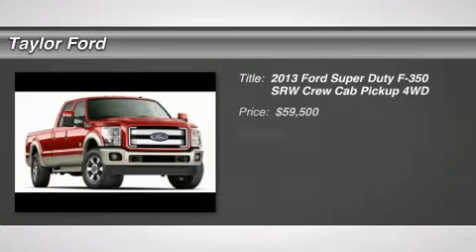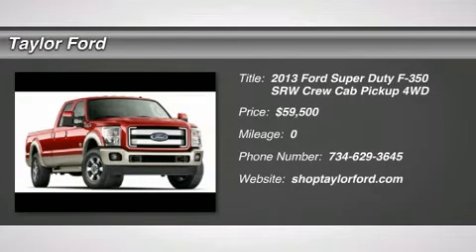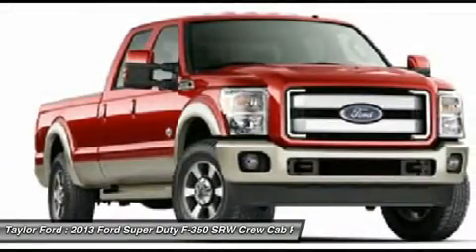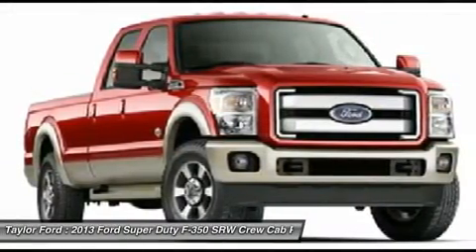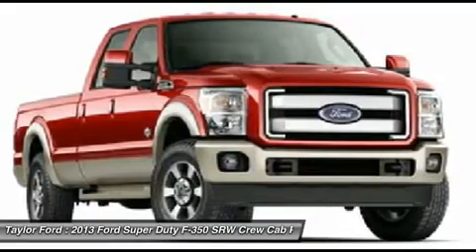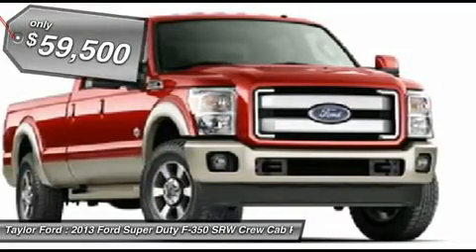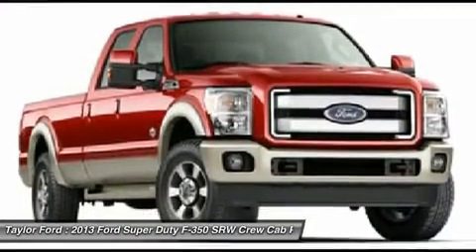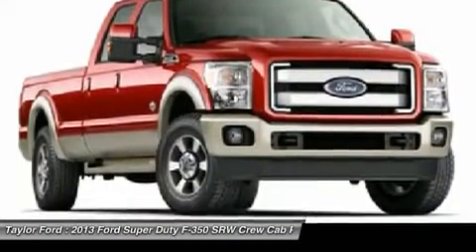2013 FORD SUPER DUTY F-350 SRW Taylor, MI 79058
2013 FORD SUPER DUTY F-350 SRW Taylor, MI
Stock# 79058

Taylor Ford
10725 South Telegraph

Don't miss this 2013 Ford Super Duty F-350 SRW. It's equipped with Automatic transmission and features a Uh exterior. With 42 miles, you'll want to take this car home. Make a great choice today.